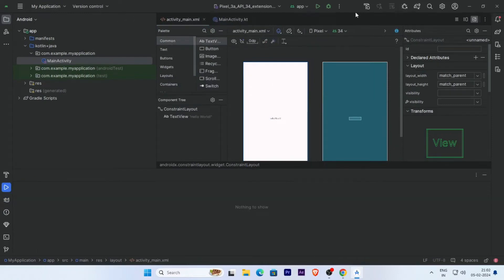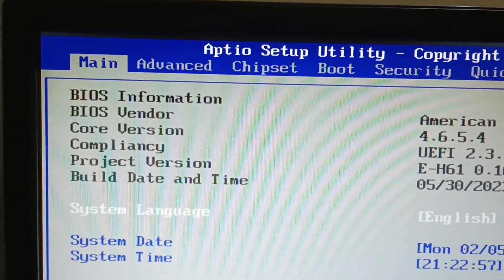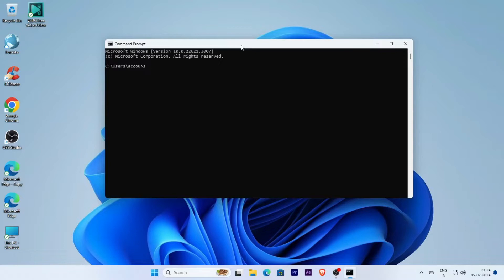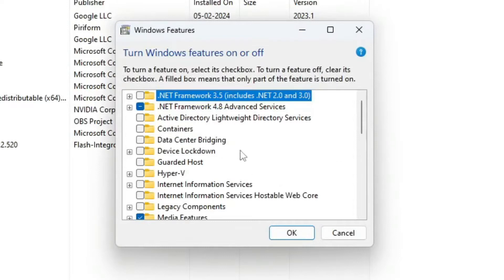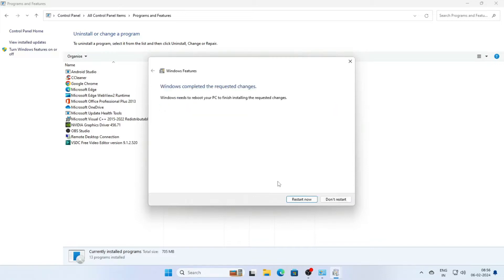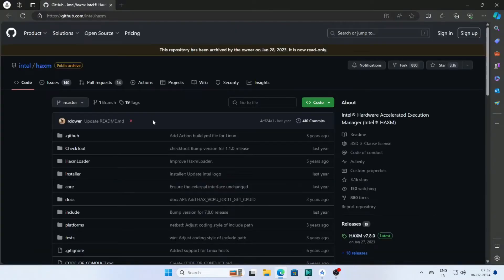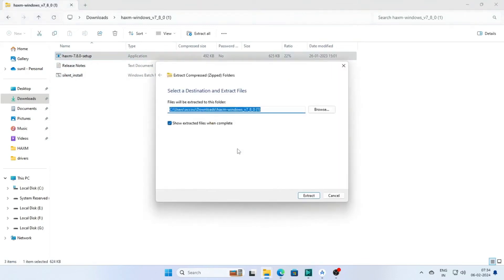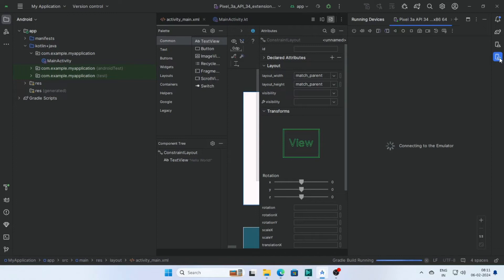How To Fix Intel HAXM is required to run this AVD in Android Studio